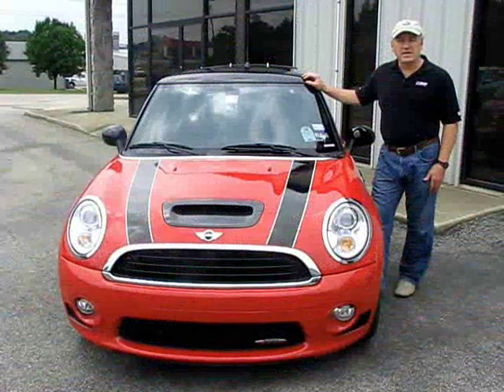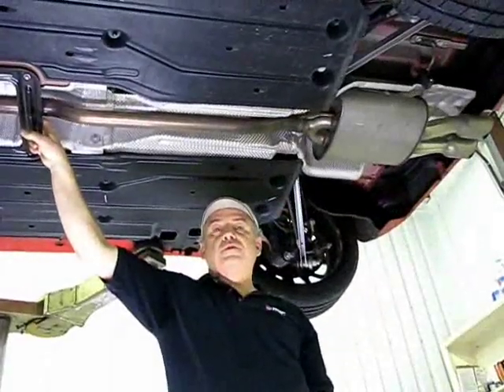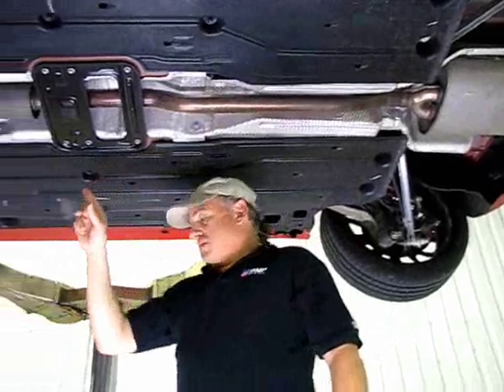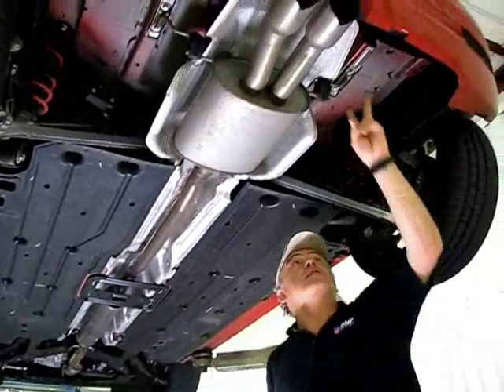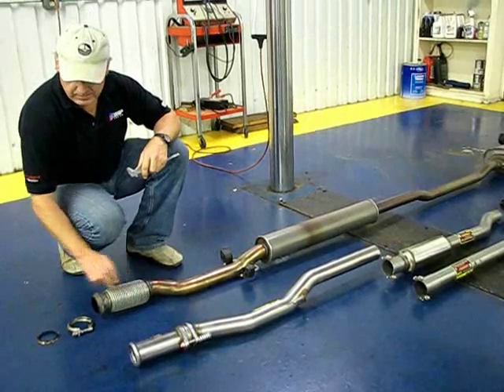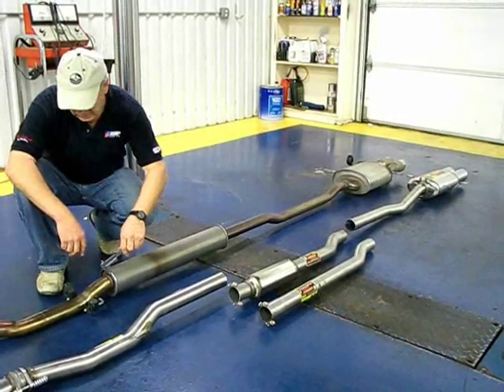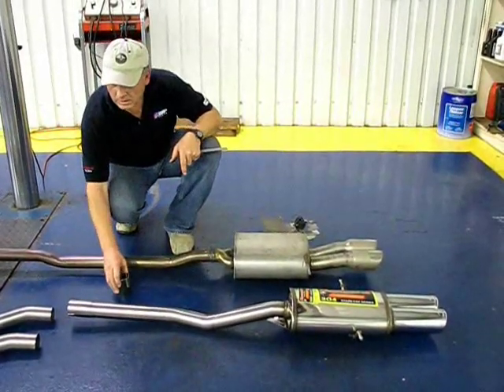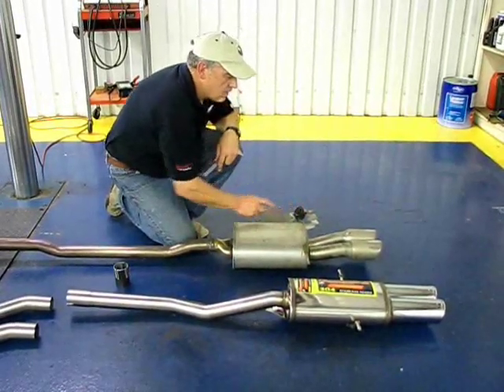2008 R56 MINI Cooper S Supersprint Install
This Is an Installation video of a Supersprint Exhaust on a 2008 JCW MINI Cooper S with sound clips.